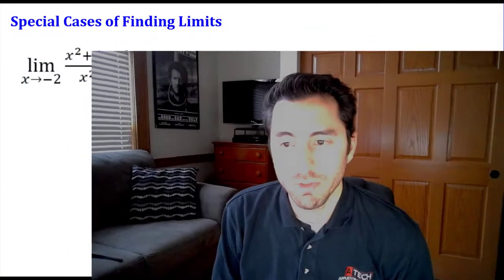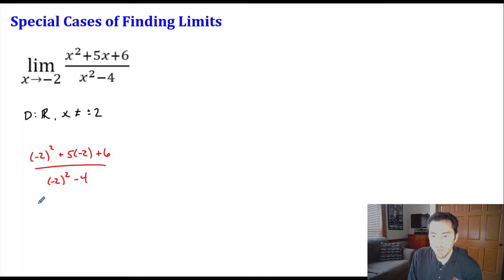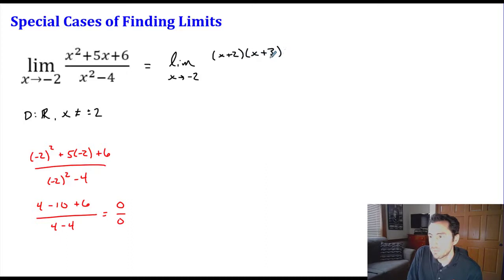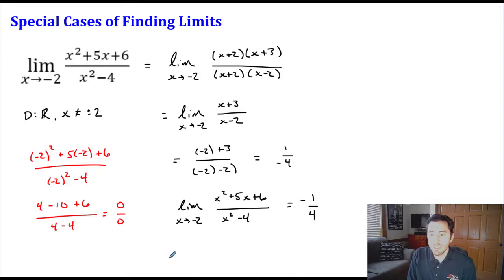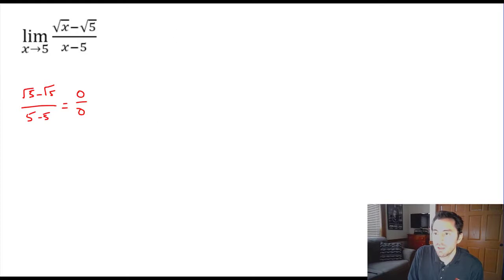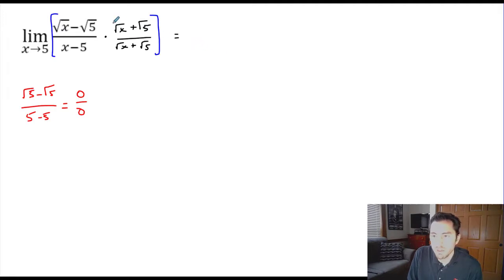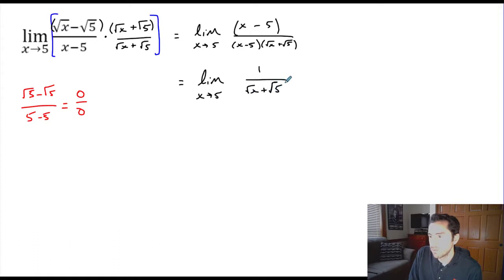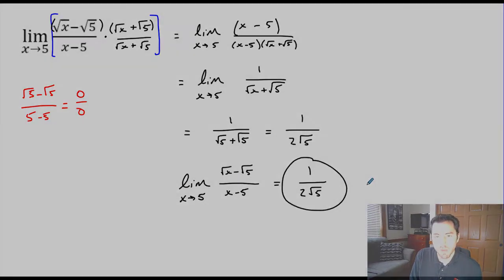Finding Limits That Approach Values Not in the Domain - Calculus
How to find the limit as x approaches values that are not in the domain of the function.